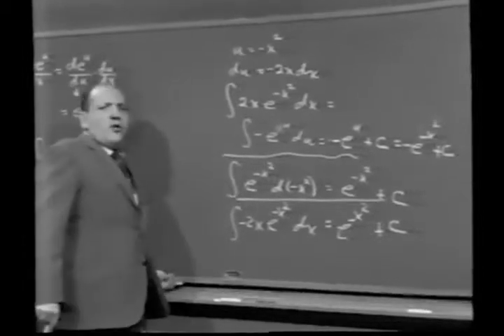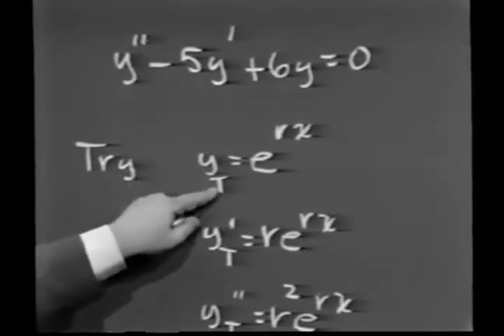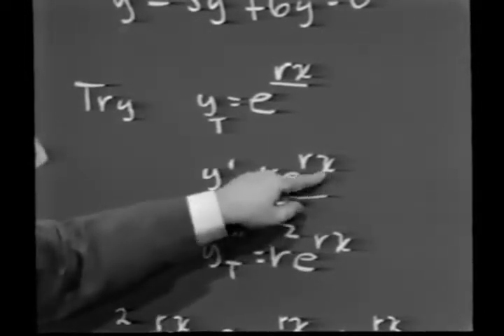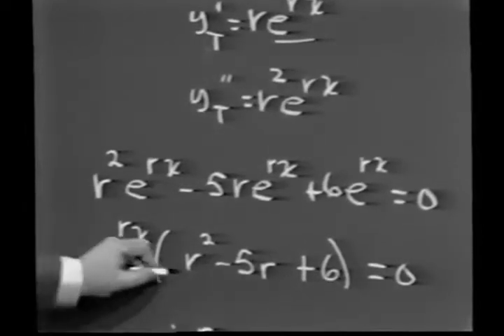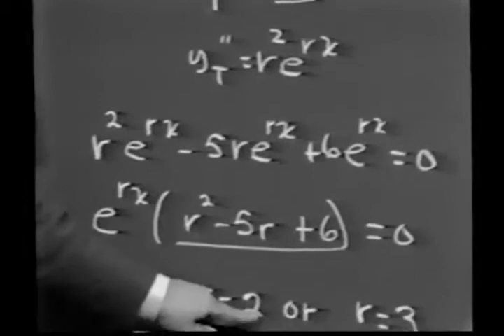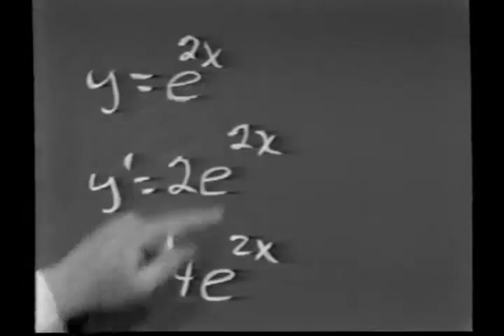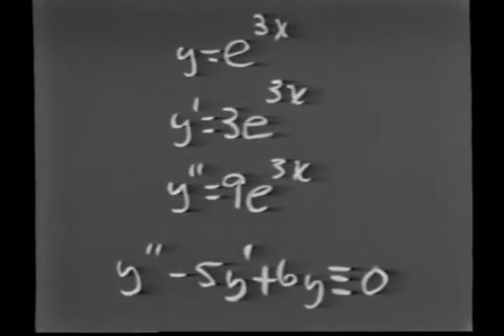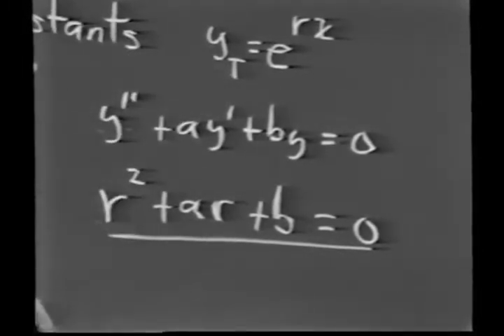Logarithms Inverse Logarithms Lec 2 Chain rule of derivative of Inverse Logarithms ctd